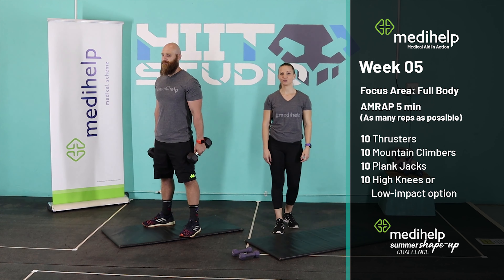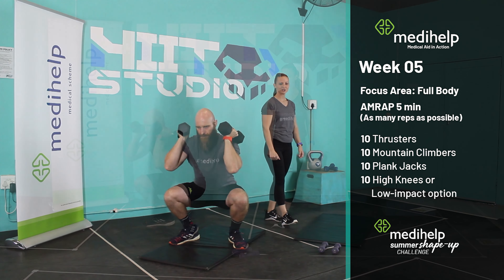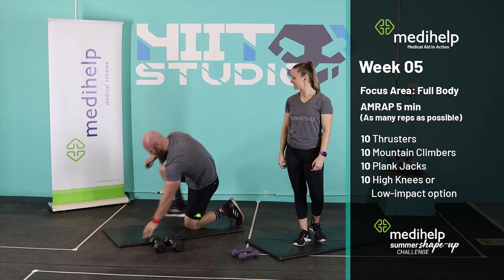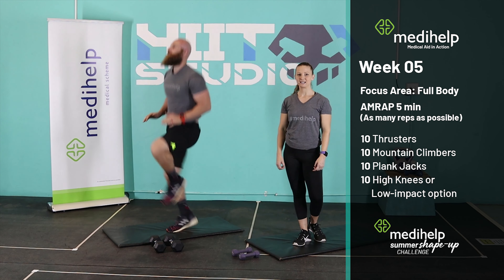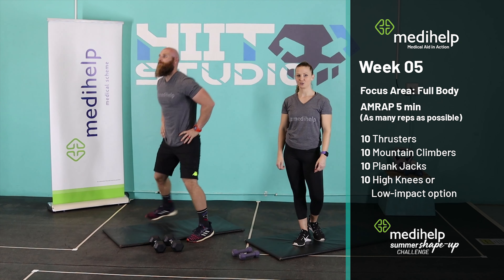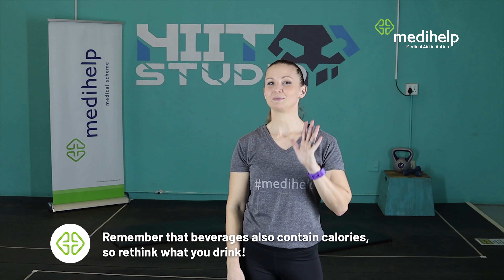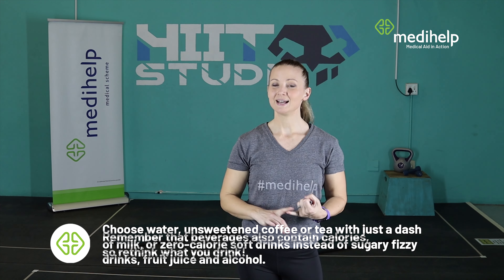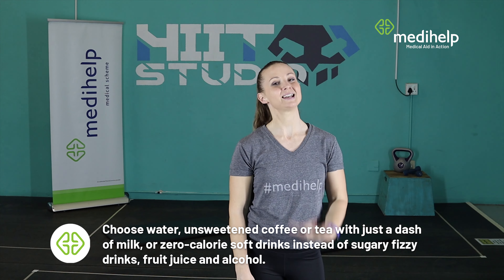Medihelp Summer Shape-Up Challenge | Week 5